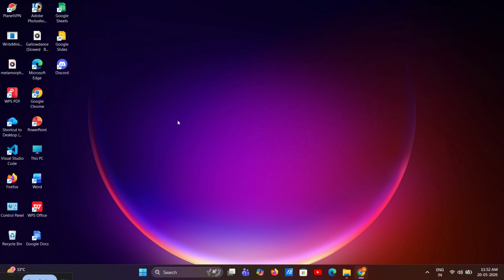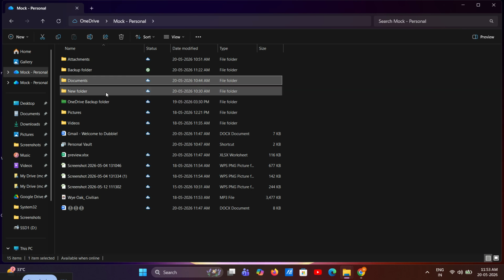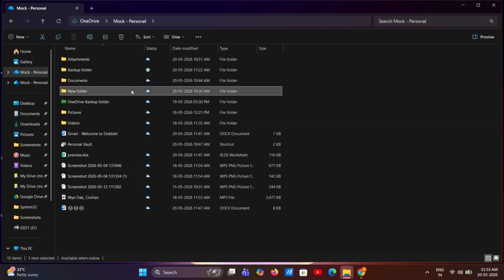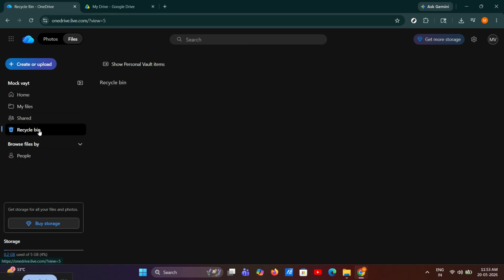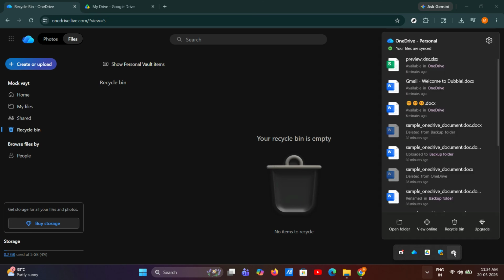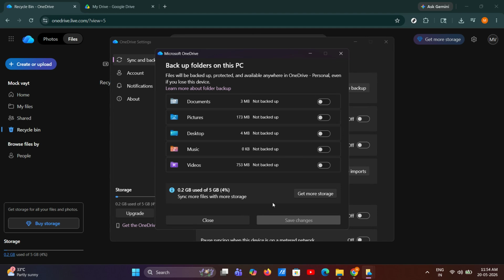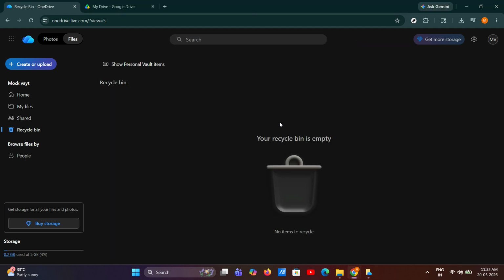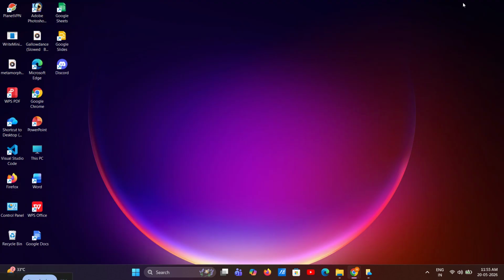How To Find Missing Files On Windows Desktop Documents Pictures OneDrive (Easy Guide)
Learn how to find missing files on Windows when Desktop, Documents, or Pictures seem to disappear. This tutorial shows how to check OneDrive folders, use Windows search, review OneDrive web, and confirm backup settings so you can locate your files fast.

🕚Timestamps:
0:00 Intro
0:19 Check OneDrive folders
0:54 Use Windows Search
1:27 Check OneDrive Web
1:58 Review OneDrive Backup Settings
2:31 Extra tips to find missing files

✍️What You'll Learn In This Video:
• How To Check OneDrive Folders For Missing Files
• How To Use Windows Search To Find Files Fast
• How To Check OneDrive Web And Recycle Bin
• How To Review OneDrive Backup And Sync Settings
• How To Find Desktop Documents And Pictures Files
• How To Tell If OneDrive Moved Your Folders

💡Pro Tips:
• Search By The Full File Name First, Then Try Partial Names If You Don’t Remember It Exactly.
• Check Both The Local OneDrive Folder And OneDrive Web To Rule Out Sync Issues.
• Review The OneDrive Recycle Bin Before Assuming A File Is Permanently Gone.
• If Desktop, Documents, Or Pictures Are Backed Up, Your Files May Live Inside OneDrive Instead Of The Usual Windows Folder.
• Use File Extensions Like .PDF, .DOCX, .JPG, Or .PNG To Narrow Your Search.